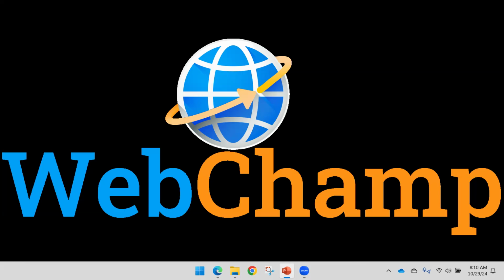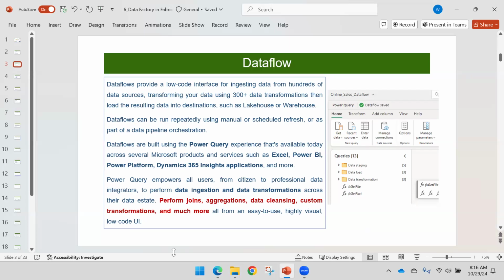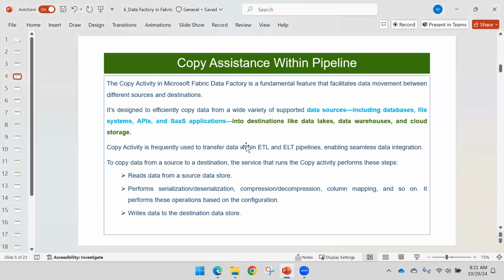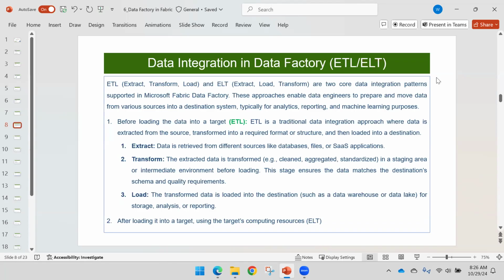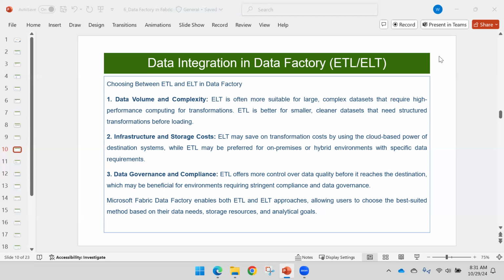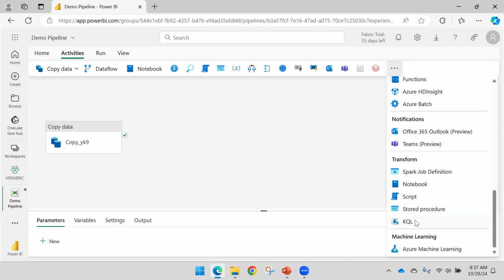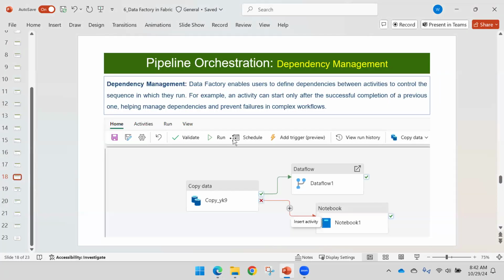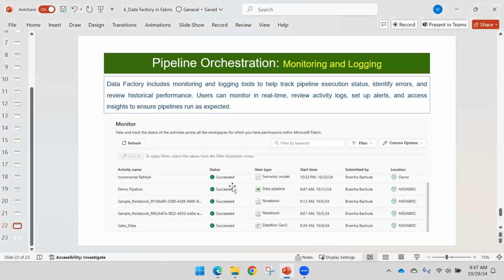Farbic_8: Data Factory in Fabric || Data Orchestration: Activity, Triggers, Dependencies, Monitoring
Data Factory in Fabric || Data Orchestration: Activity, Triggers, Dependencies, Monitoring

In this video, we dive deep into Microsoft Fabric's Data Factory, covering everything you need to know to get started. Learn how to build, orchestrate, and manage your data pipelines seamlessly. We walk you through setting up your data pipelines, using connectors, transforming data, and managing workflows within Microsoft Fabric. Perfect for beginners and data professionals looking to simplify their data integration tasks.